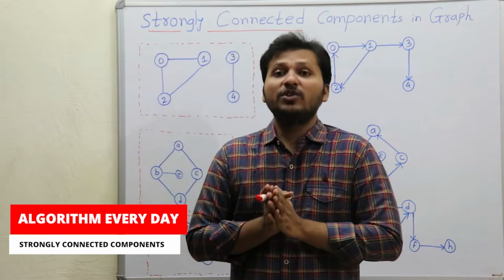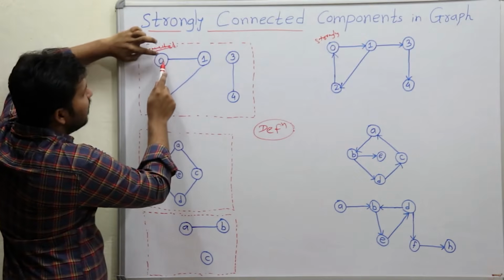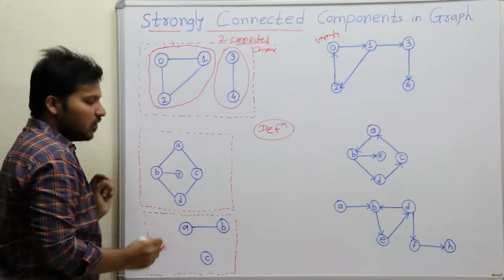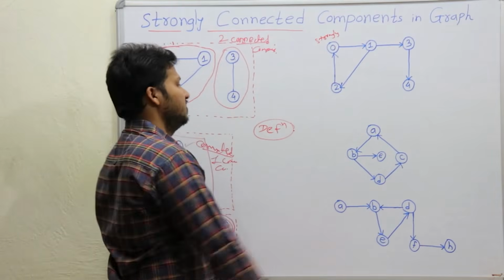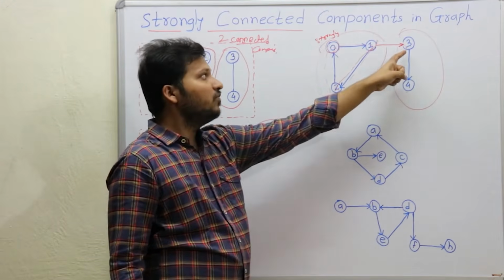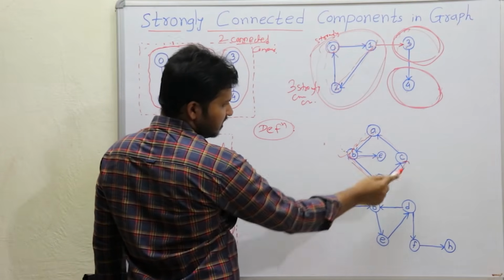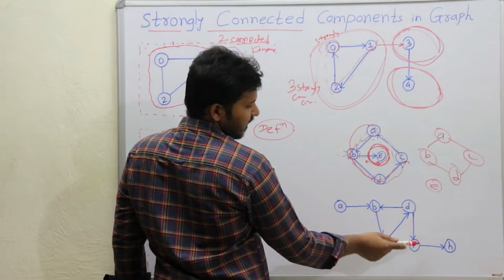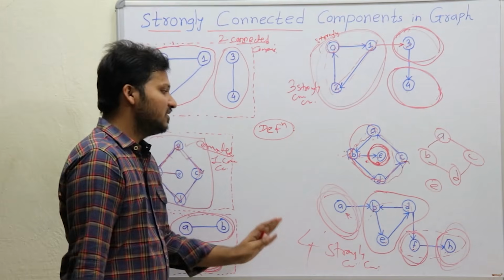Connected and Strongly Connected Components in a Graph Graph Series #24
We find Connected and Strongly Connected Components in a Graph. The connected component term is used for undirected graph and strongly connected component term is used for directed graph. This comes in the basics of Graph theory.